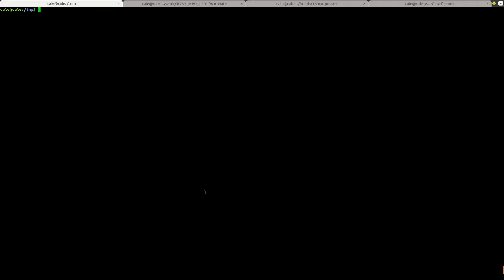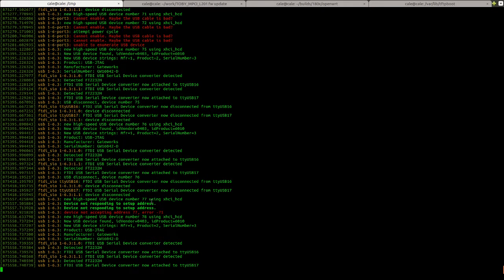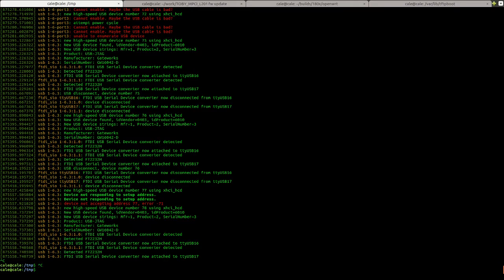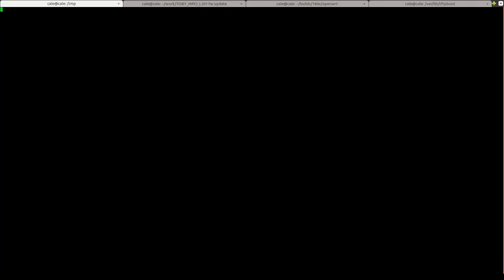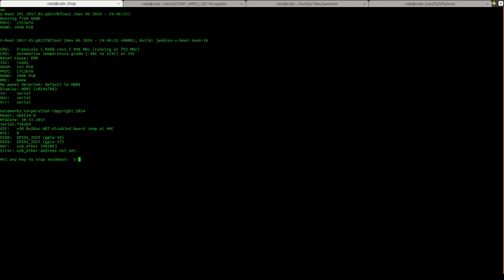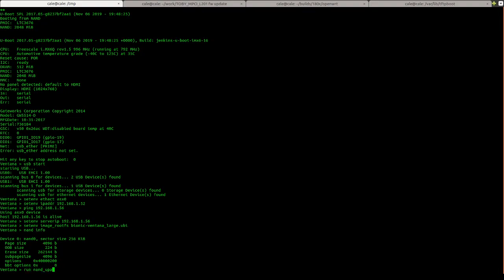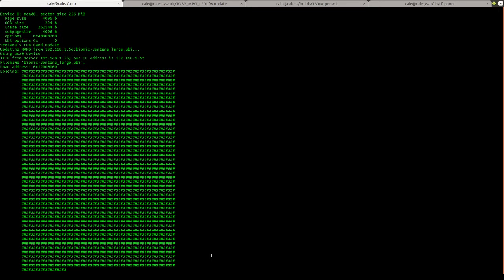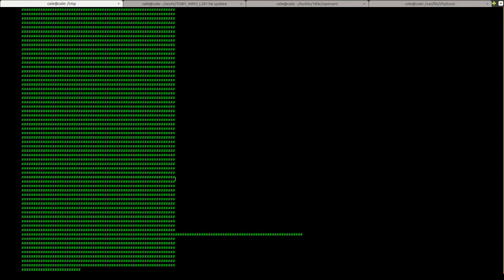Getting started with Screen and flashing with TFTP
This video details how to establish a serial connection to the board using the serial jtag programmer, and how to flash the board using TFTP.  The board being used for this demonstration is a GW5514 with GW16111 breakout adapter.